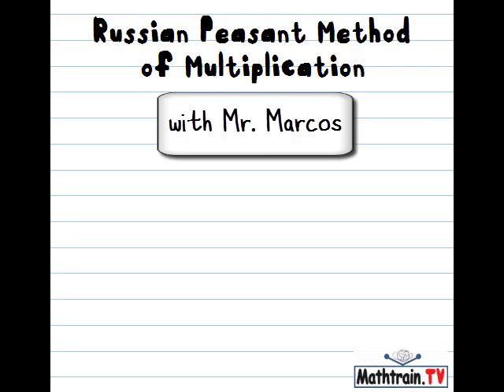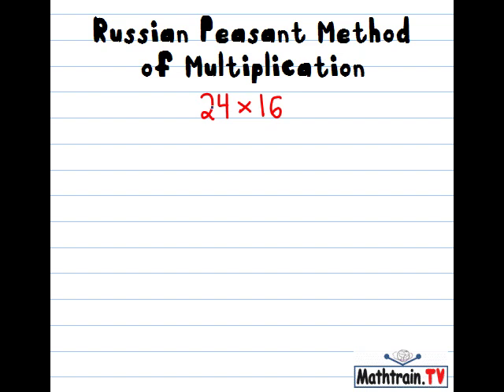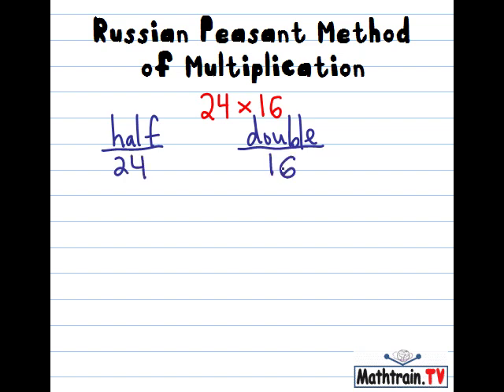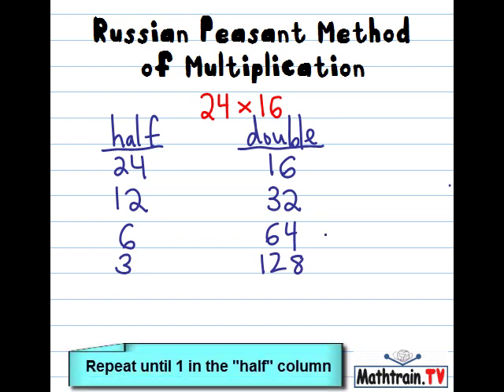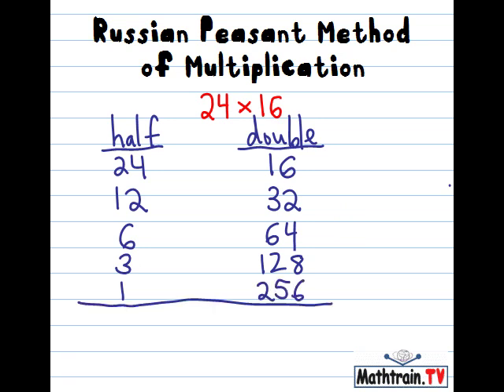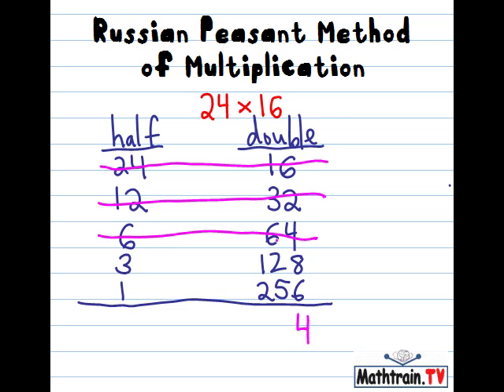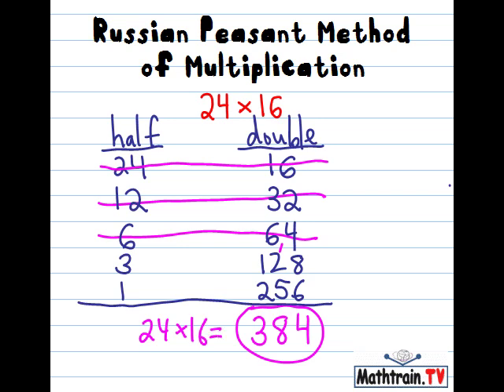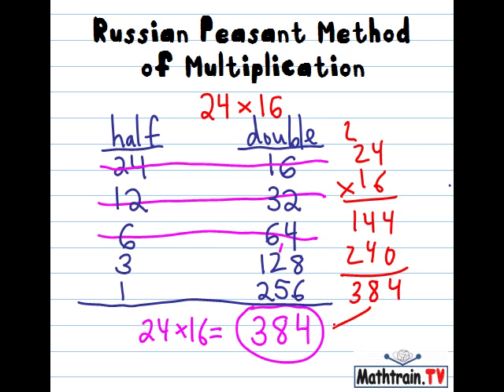Russian Peasant Method of Multiplication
Interesting method used years ago in Russian area and sometimes still used by some today.  You just cut numbers in half and double them...
Video part of Mathtrain.TV.